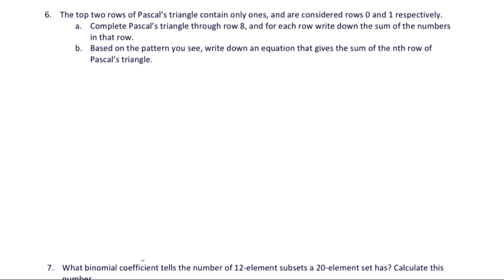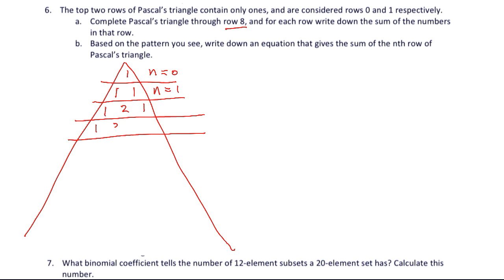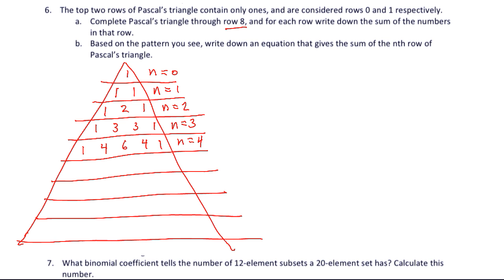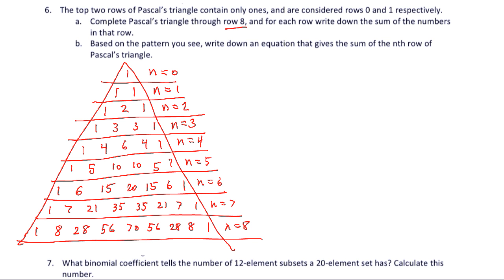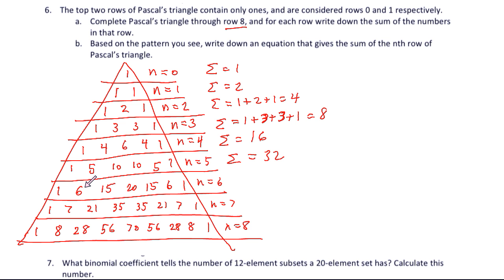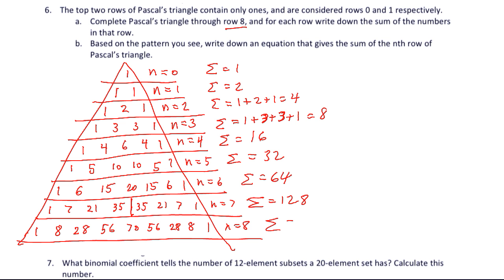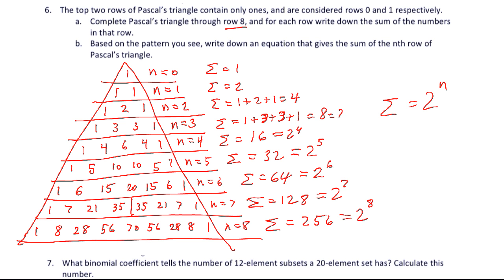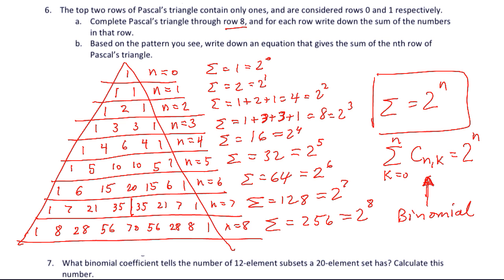Lists and Counting Ex06